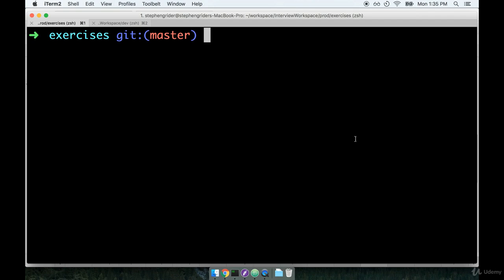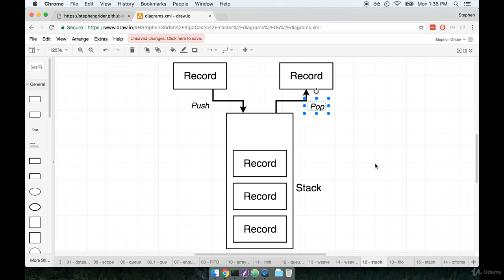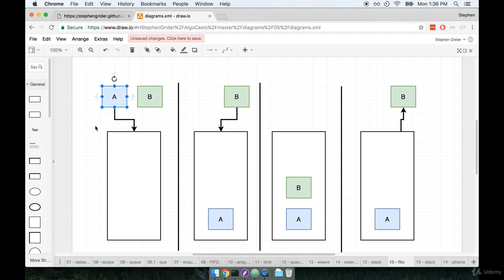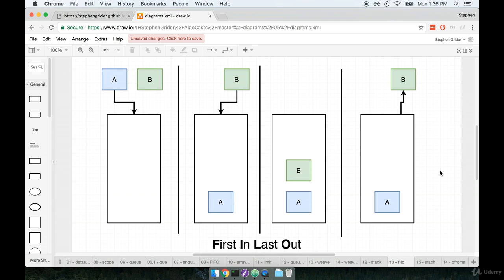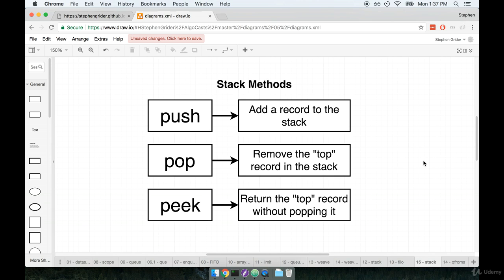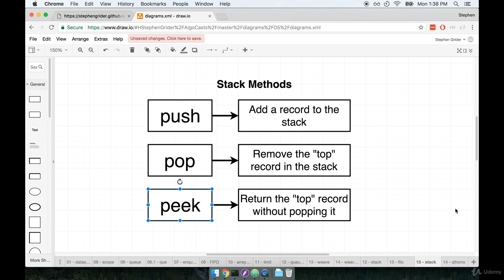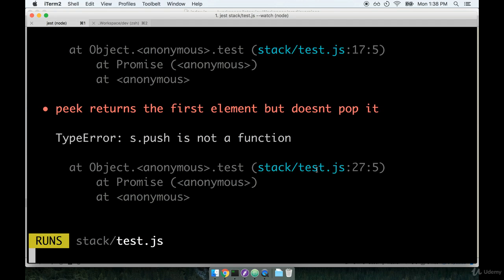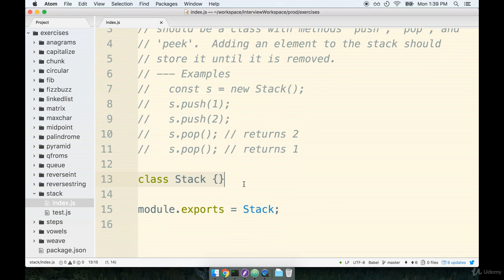19. Stack 'Em Up With Stacks 1 Stack Data Structure